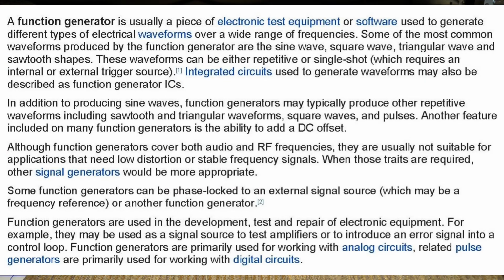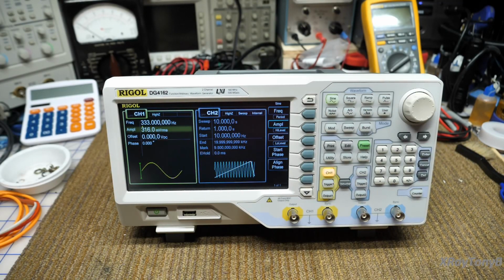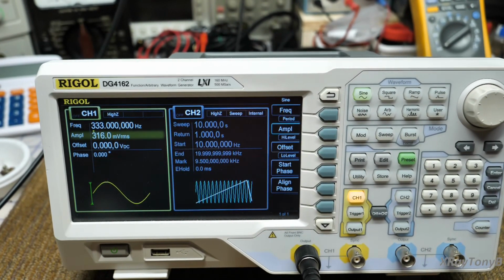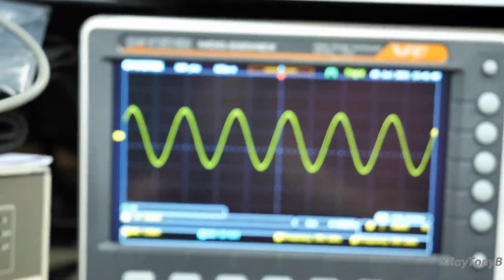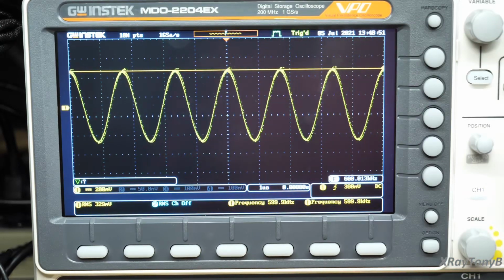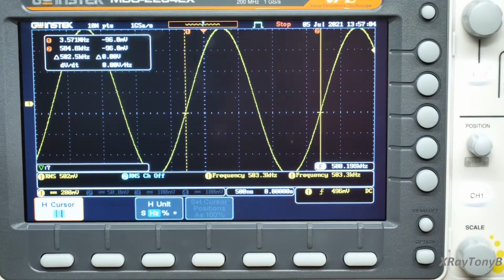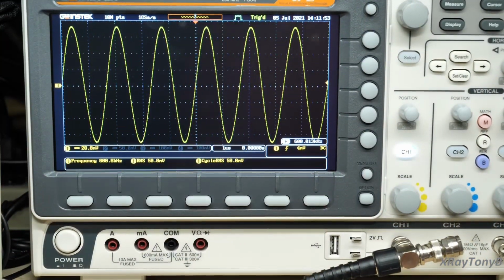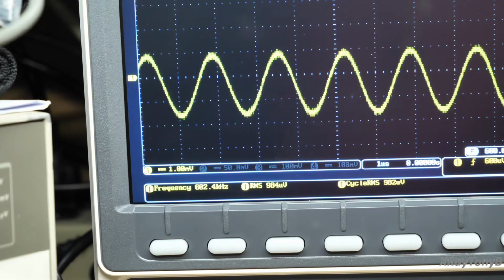Random Video - Viewer Question - Using A function Generator for RF Work (Poor Audio Quality) :((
I didn't realize until I began to edit this that there was an issue with the microphone.  As a result, the audio quality is not up to par.
I'm posting this video to answer some questions about using one of the common function generators to do RF and radio work.  Function generators are very versatile, but not the best for RF work.  Hopefully, we can cover a few techniques that can help with using them for basic radio service.  I also cover carrier signals and modulation (both AM and FM).